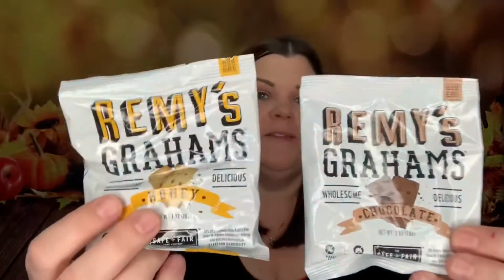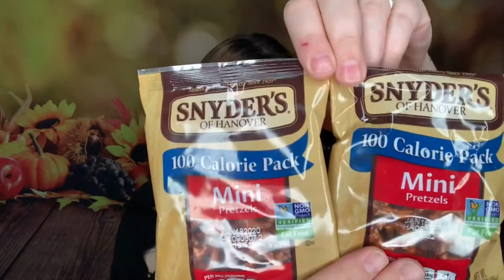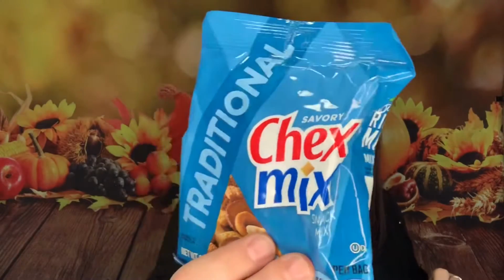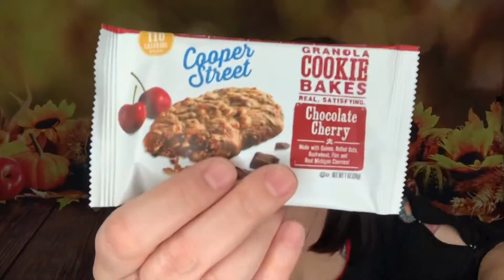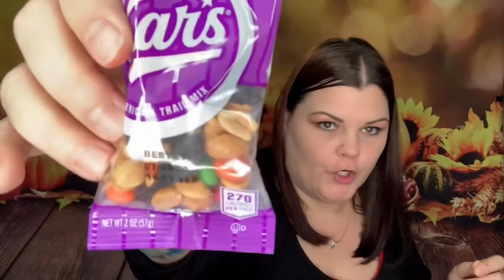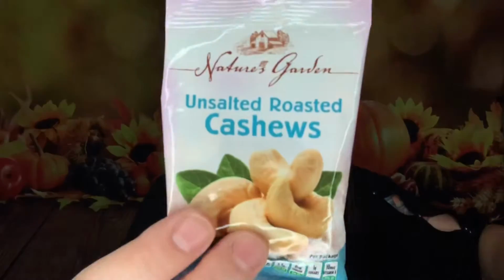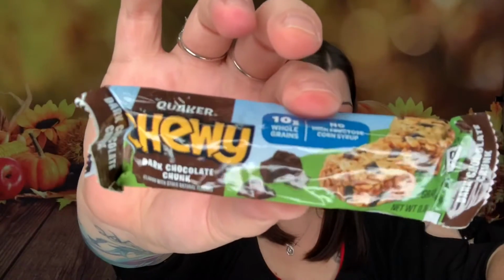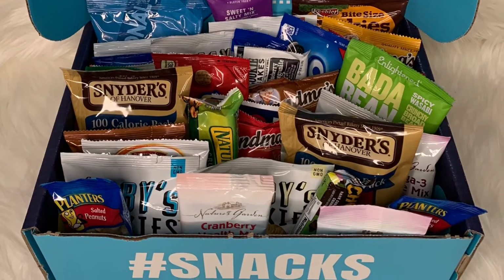Variety Fun // December Unboxing +Coupon Code // My FAVORITE Snack Box!!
Want this AMAZING snack subscription box?
and use my NEW CODE SHECRAFTY30 for 30% off your first month box!!!

SOOO Good! Lets talk about YUMMM!! Snacks on Snacks on Snacks!!! Yesss, Please and Thank you!!!

A BIG "Thank you" to Variety Fun for sending me this amazing Snack box for free to show you all, I am truly honored!!

💙📬💙 Fan Mail/Letters/Packages 💙📦💙
                             She Crafty
               2575 S US HWY 17/92  BOX#216